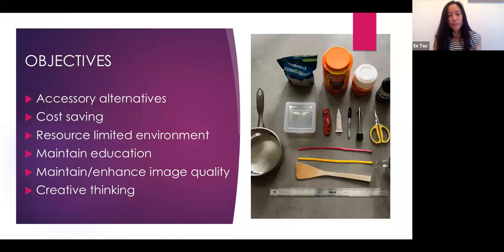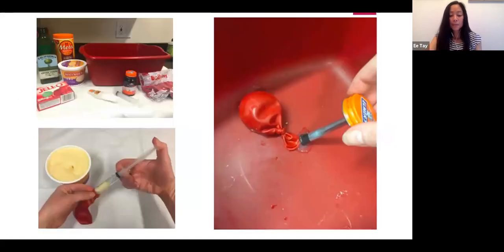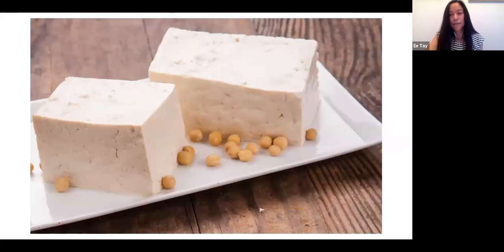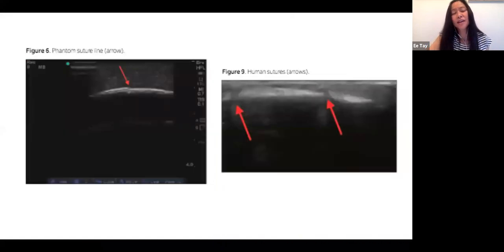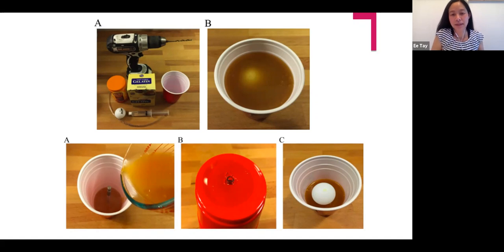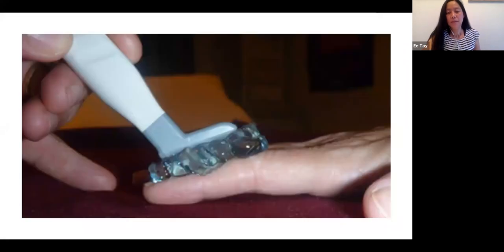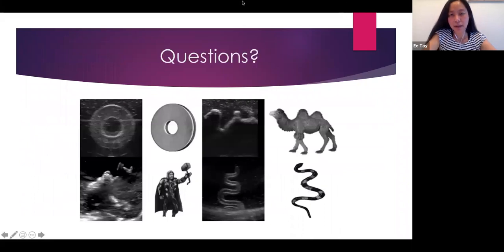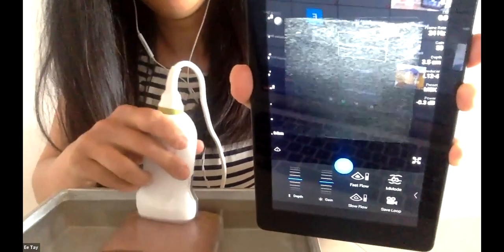PEPEC Cases by- Ee Tay, NYU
DIY phantoms